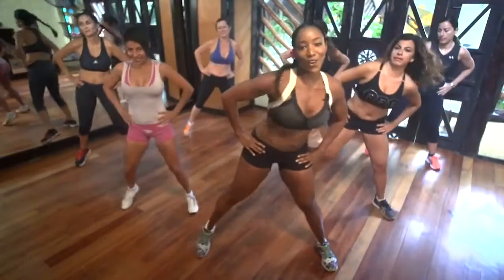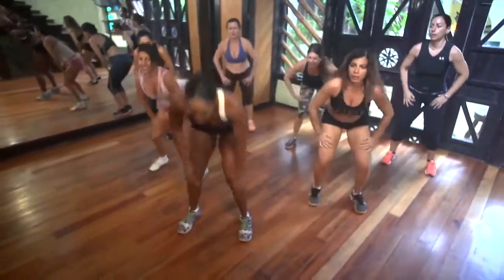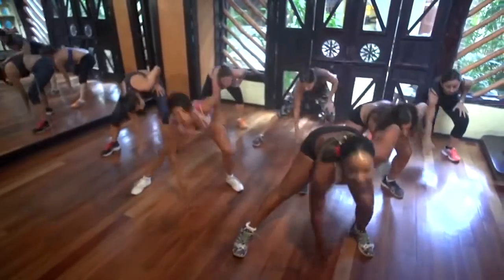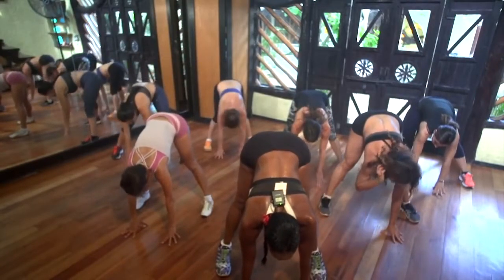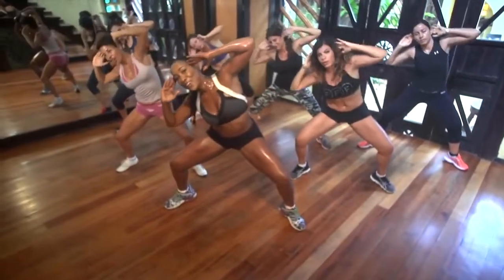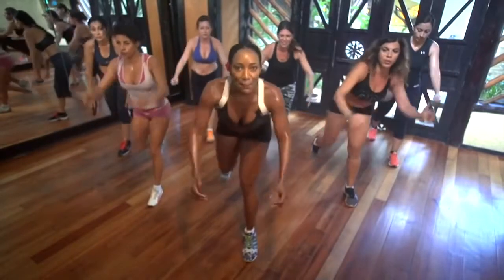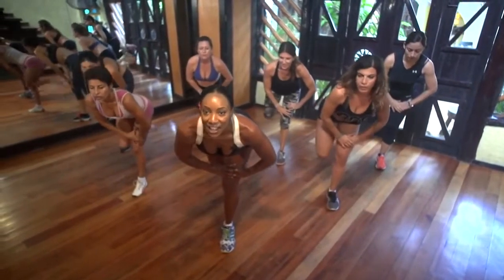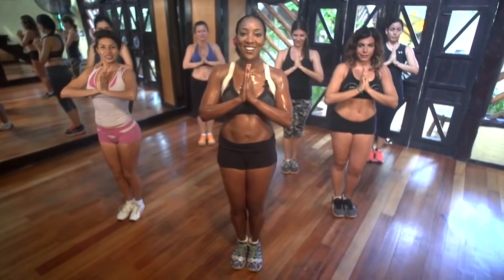Zumba dance workout for weight loss!!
Here is one of the best zumba dances that you can find. Have fun and dance while your losing weight. You will love it.